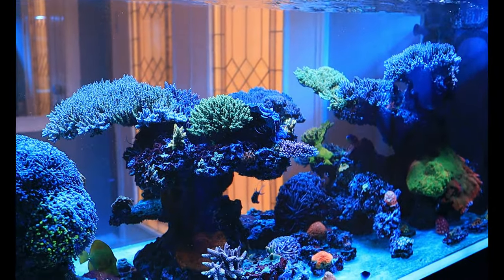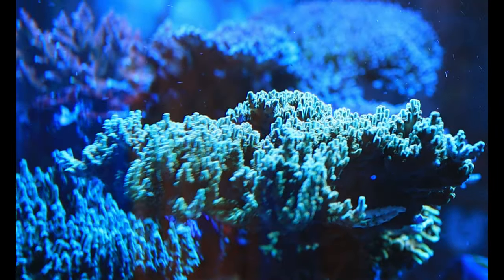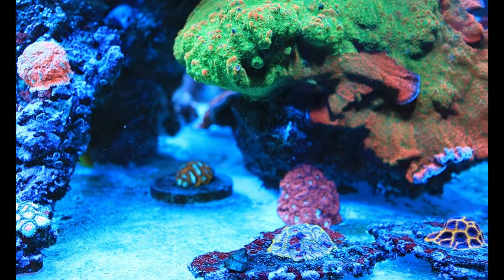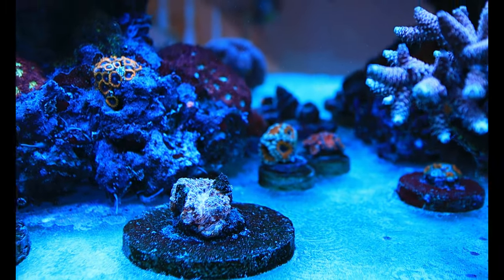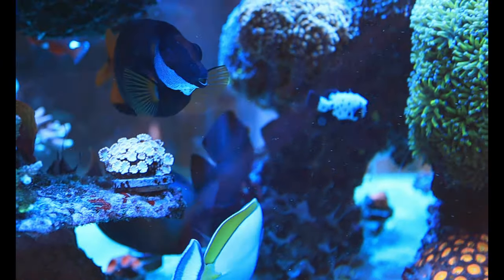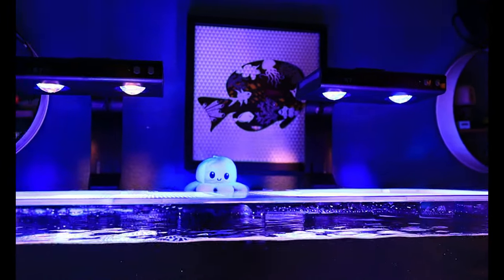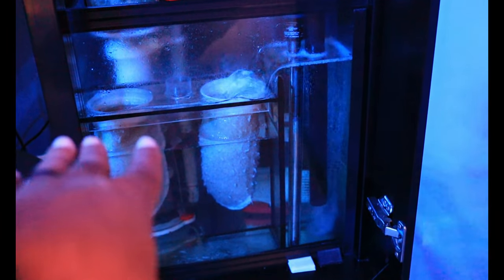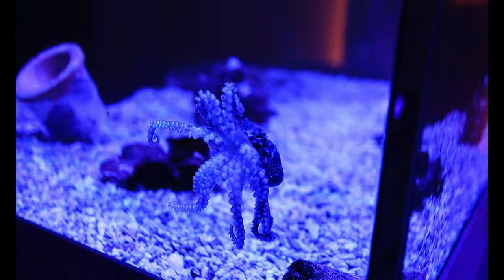I am back and with a new aquarium check it out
Cameras and Audio Used To Shoot This Video

Audio: Comica BoomX-D

Copyright Information:
This video was shot and edited by Simply Reefing. Simply Reefing owns all intellectual property rights to this content.